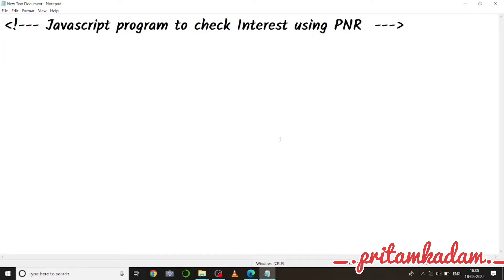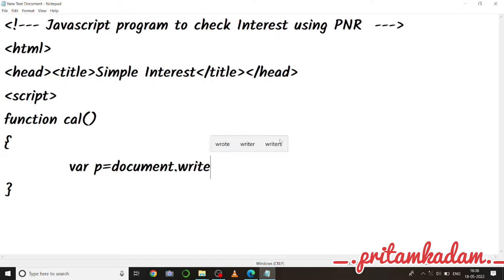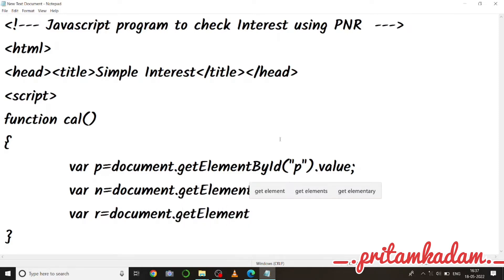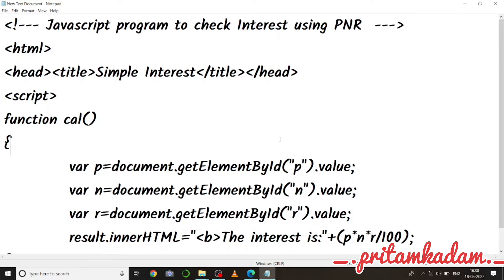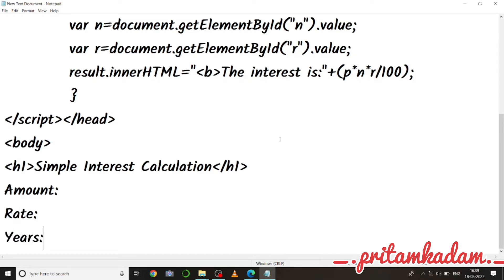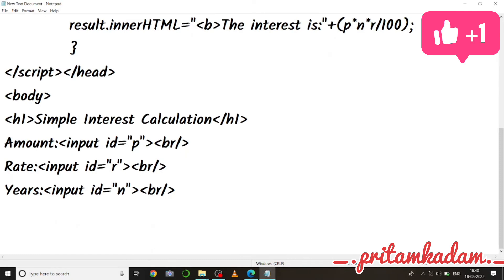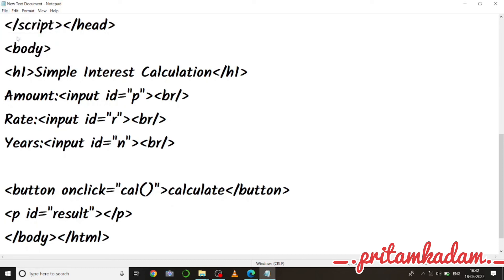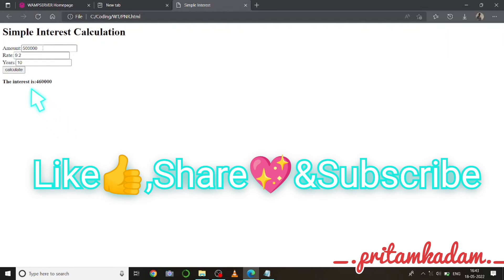Calculating Interest using Function (PNR) in Javascript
I have written source code from the scratch in Javascript,
entered values in Webpage and got Output